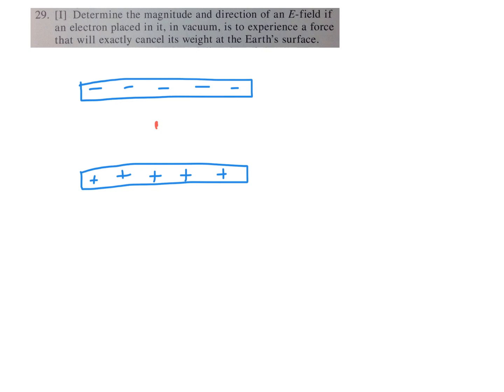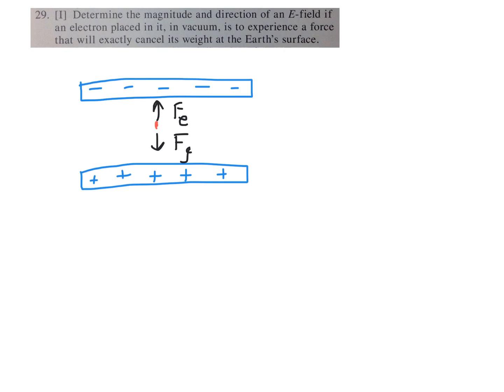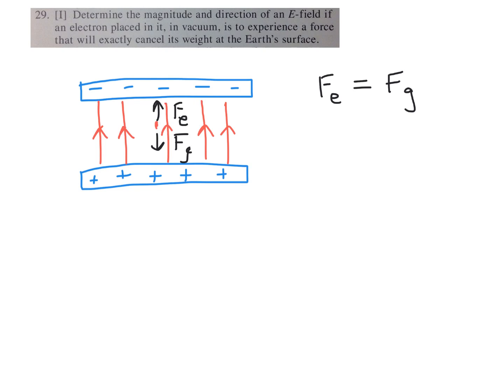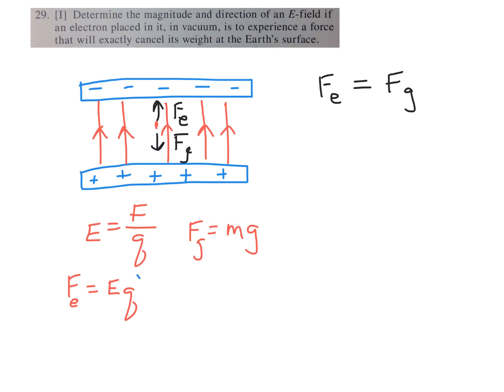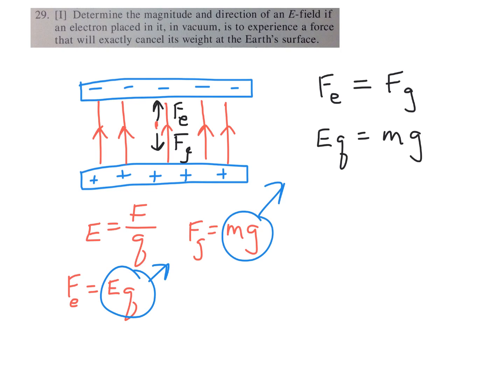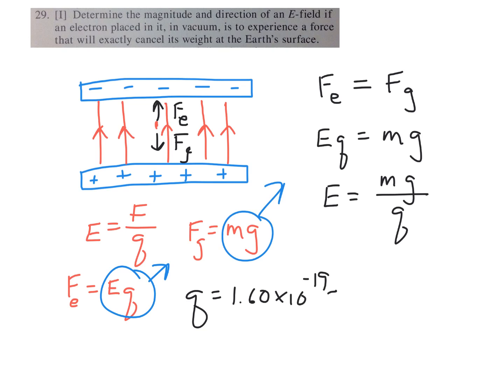Day 21 AP HW, Page 622 #29